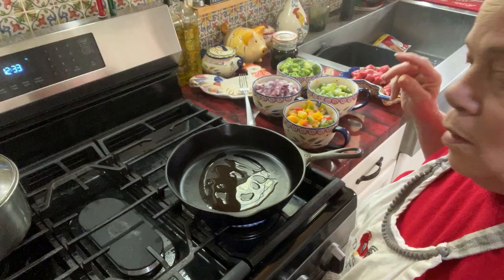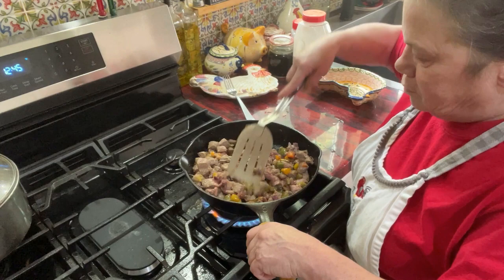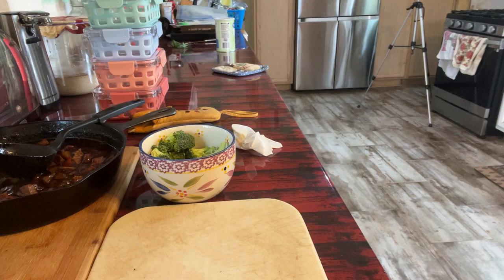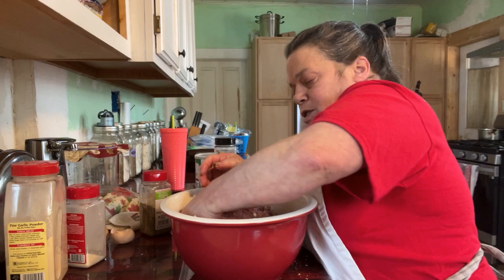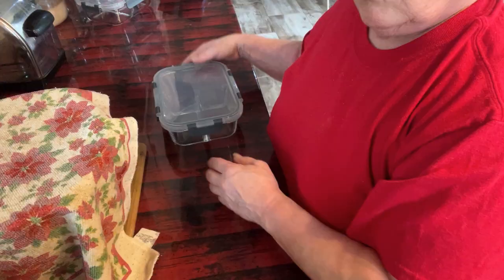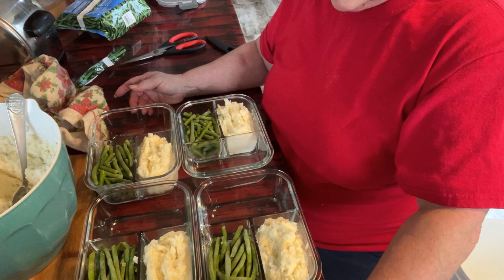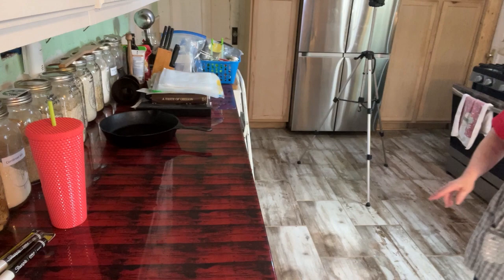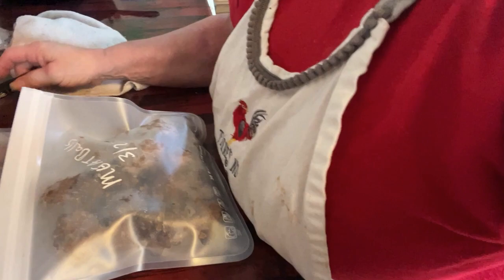Two Freezer Meals | Beef Rice and Meatloaf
Two freezer meals
     1. Beef Rice and Broccoli
     2. Meatloaf Potato and Greenbeans

The third is just freezing up some meatballs.

Links:
Reusable Gallon Freezer Bags
Bayco 8 Pack Glass Meal Prep Containers 3 Compartment, Glass Food Storage Containers with Lids
Ello Duraglass Glass Food Storage Meal Prep Containers
SHARPIE Chalk Marker
Sanford Sharpie Poster-Paint Markers White Medium Point
Baggy Rack Holder For Food Prep Bag/plastic Freezer Bag/Ziploc Bag Holder Stand,Sandwich Racks Holder

Little Piece of Heaven Farm
Cottage Grove, OR
97424